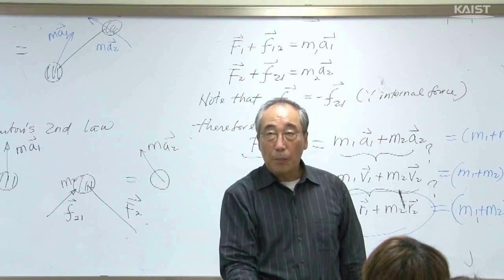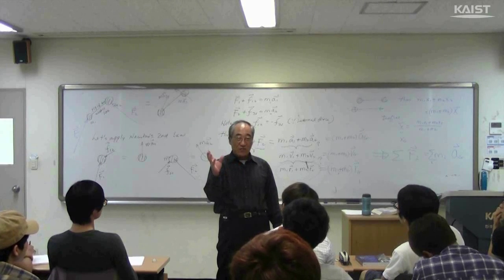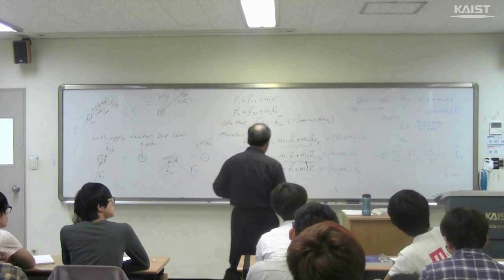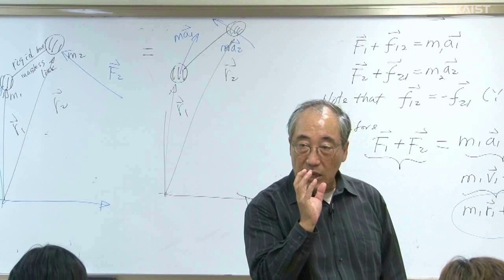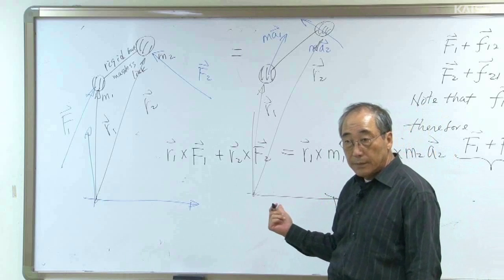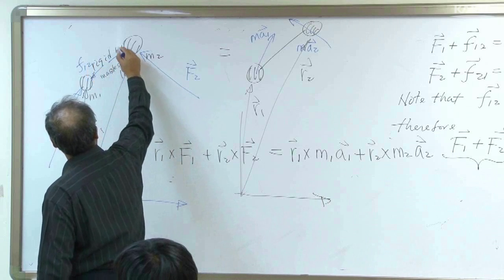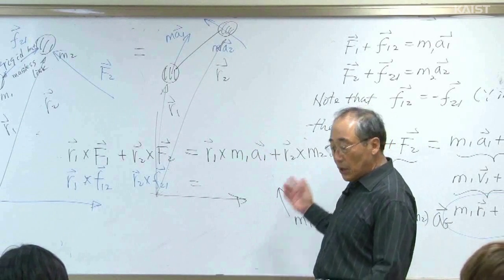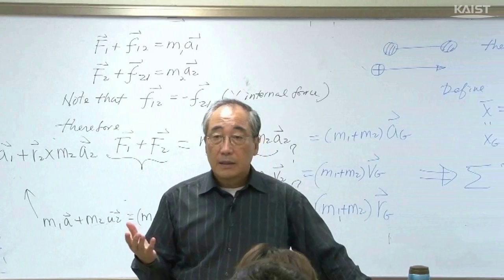KMOOC 동역학 김양한 4 1 3 2